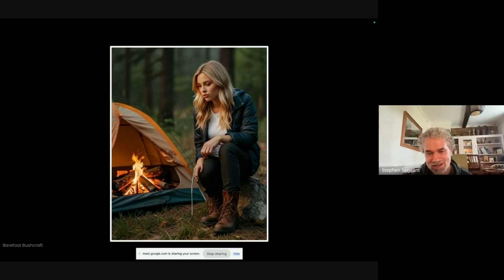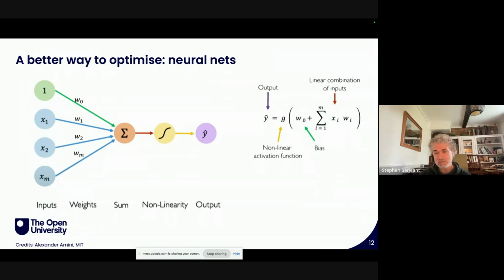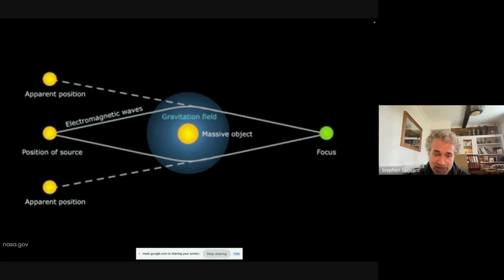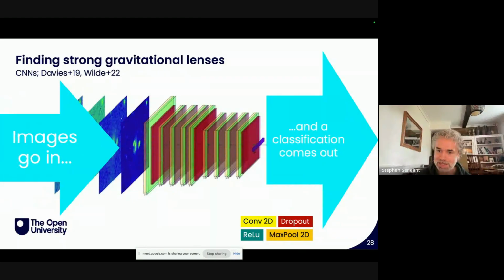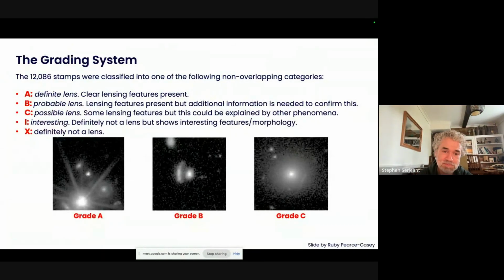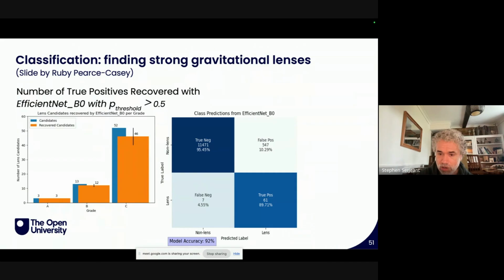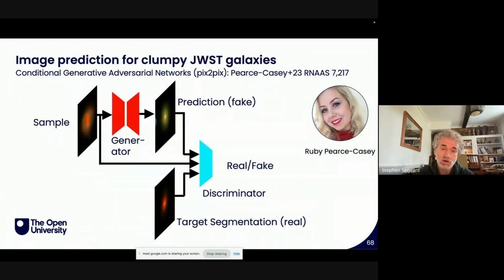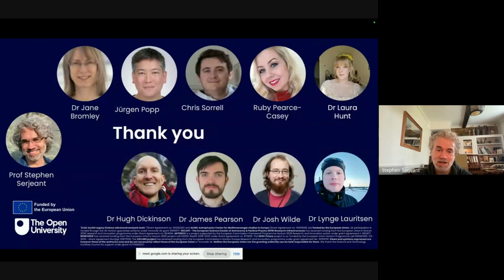Machine Learning / AI in Astronomy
Stephen Serjeant talks about Machine Learning / AI in Astrophysics